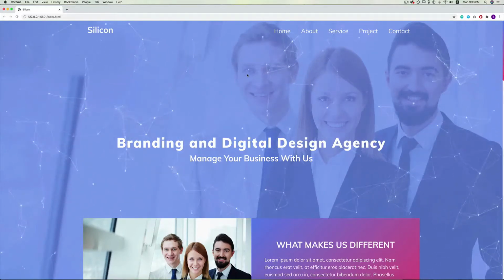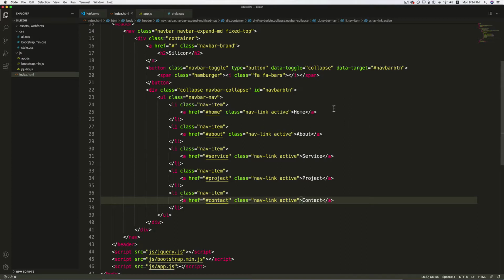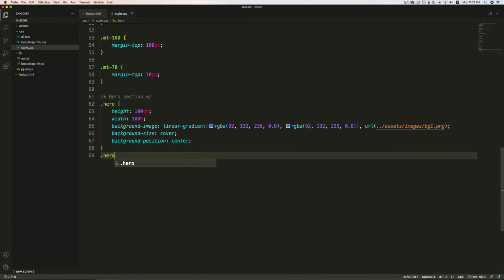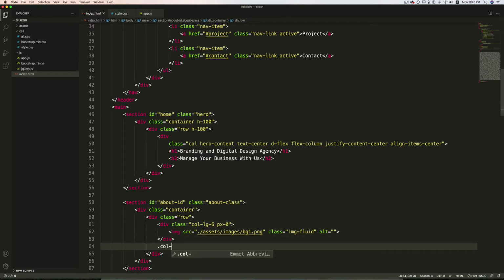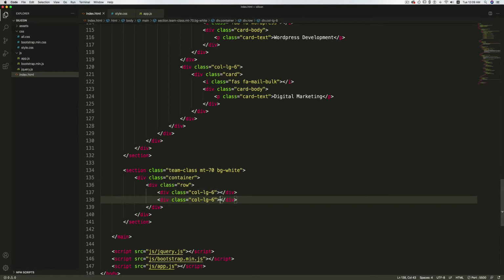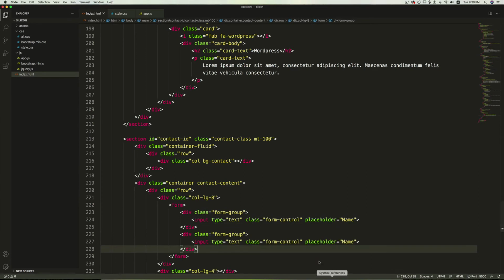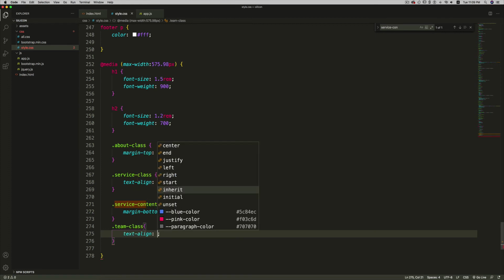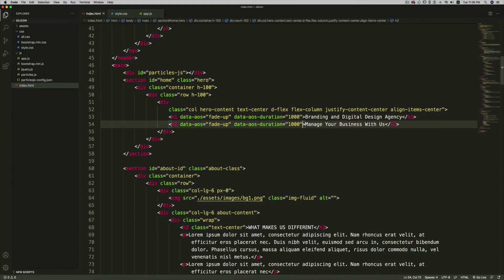Learn How To Make A Website Using HTML, CSS, BOOTSTRAP And Jquery in 2020 | CORPORATE WEBSITE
In this video, I will show you how to make a corporate website using Html5, css3, Bootstrap4, and Jquery. This webpage is completely responsive and works well on mobile phones.

- How to integrate Bootstrap.
- How to use Font Awesome Icons
- How to add Google Fonts
- How to make a  sticky navbar that shows when the user scrolls the page.
- How to add an overlay on top of images
- How to add linear-gradient on font awesome icons
- Use of negative margin
- Nested grids in Bootstrap
- Using bootstrap flexbox classes
- Working with Pseudo-elements and positioning them
- Creating contact form
- How to create a custom scrollbar
- how to add Particle effects
- How to add Animate on scroll library to the project
- Smooth Scrolling using Jquery
- How to add Bootstrap Scroll Spy
etc

Regards
SG